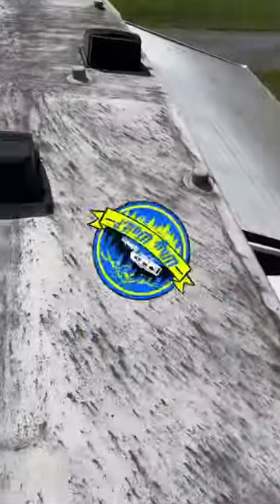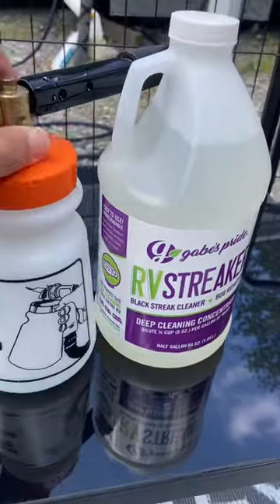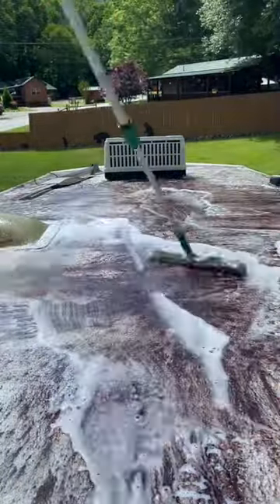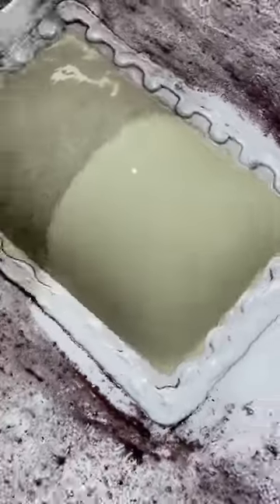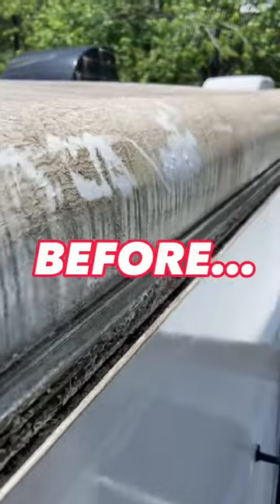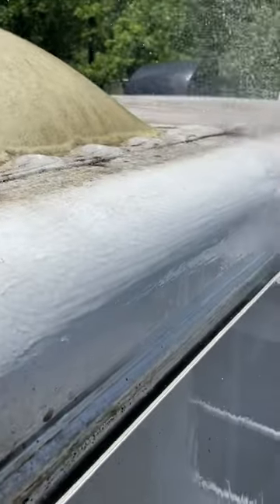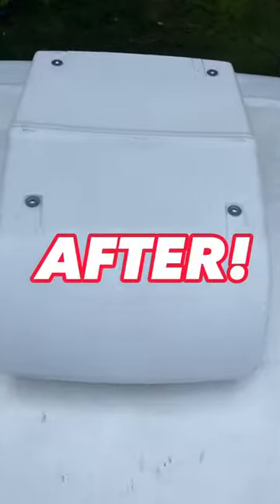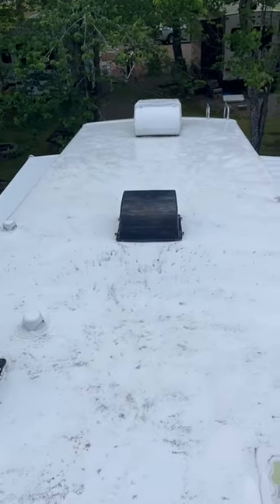THIS RV IS BEYOND CLEANING…OR IS IT?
It’s just about that time of year again, camping season! Which means dirty RVs to clean & maintain plus RV black streaks to eliminate! If your looking for an amazing RV black streak and bug cleaner for those front caps check out Gabe’s Pride RV Streaker! Plus a tip on what product to use for removing those stubborn black rubber stains on your slide outs caused by the rubber seals.

.NOTICE.